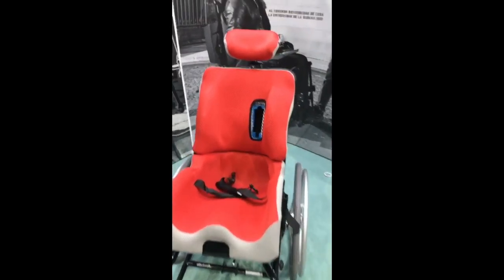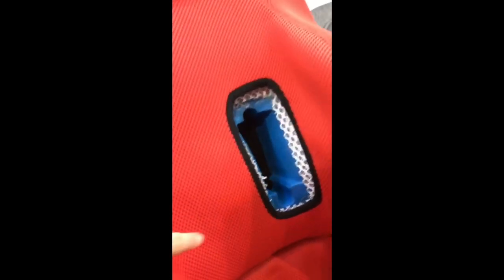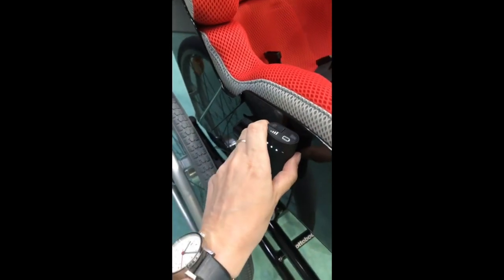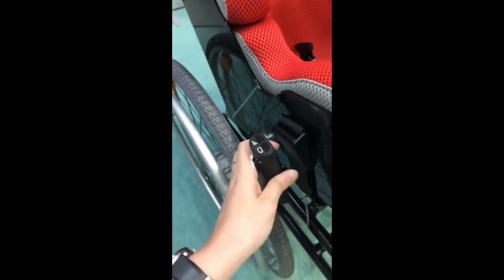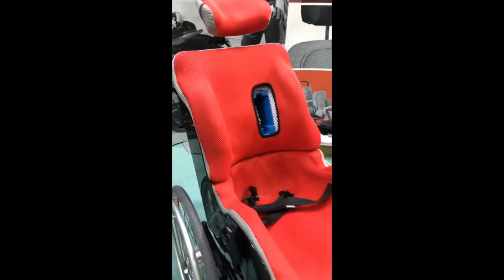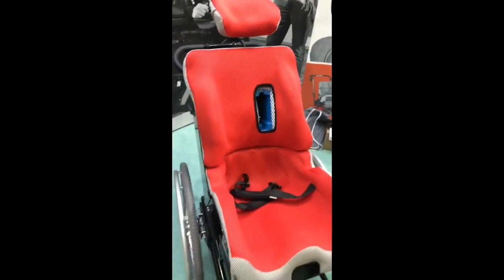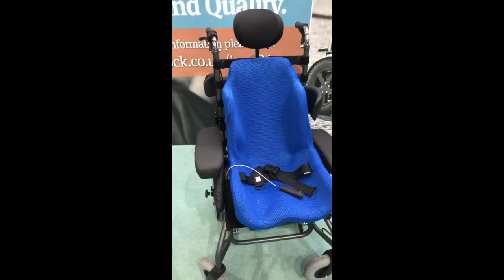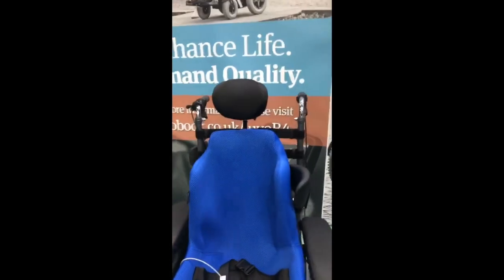WheelAIR system inside Ottobock custom wheelchair seating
WheelAIR founder Corien Staels speaks with Ottobock seating engineer about wheelAIR integration with the Ottobock custom wheelchair seatings!